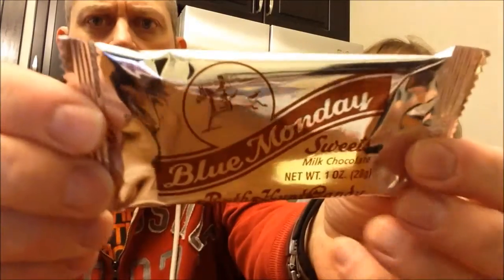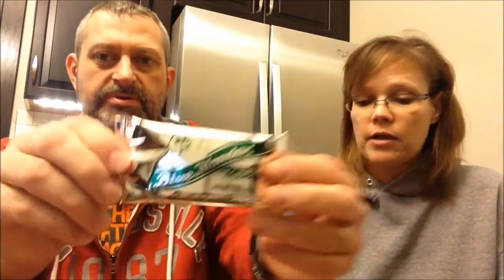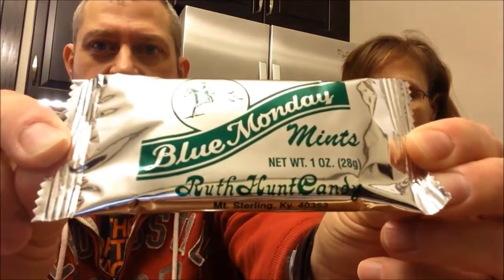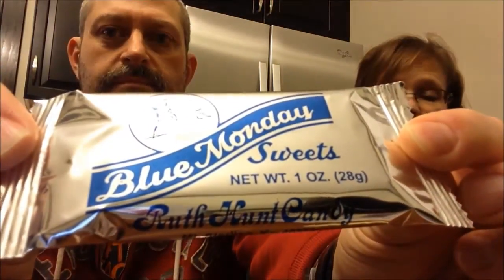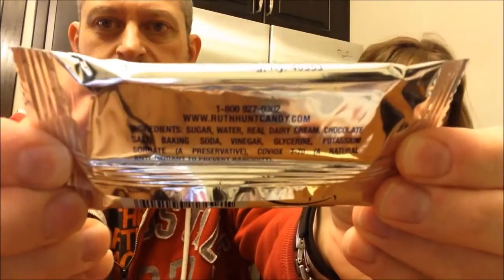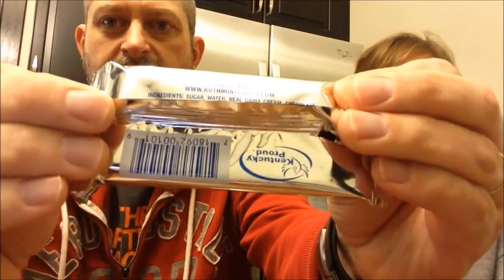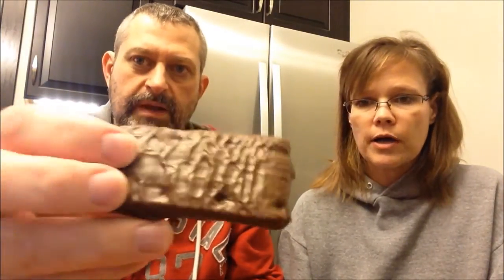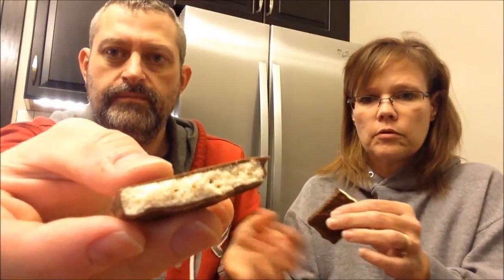Ruth Hunt Candy: Blue Monday Sweets Candy Bars Review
This is a taste test/review of three candy bars from Ruth Hunt Candy. They are called Blue Monday Sweets and they come in regular (dark) chocolate, milk chocolate and mint. They are like eating a piece of cream candy surrounded by chocolate. They are located in Mt. Sterling, Kentucky and their website is These candy bars are only 130 calories each!